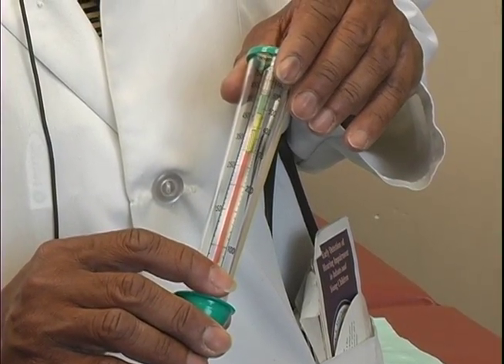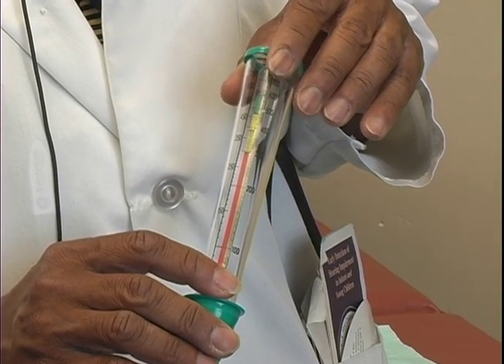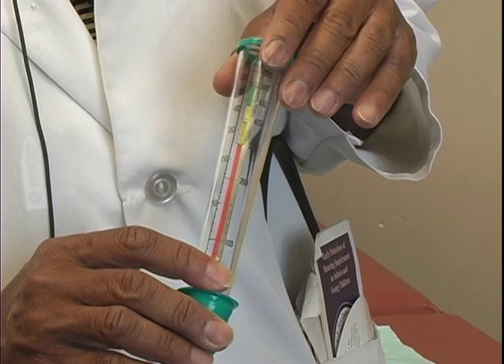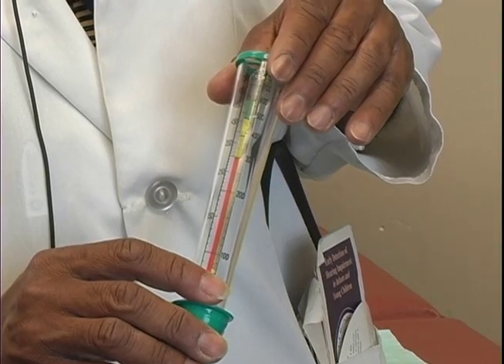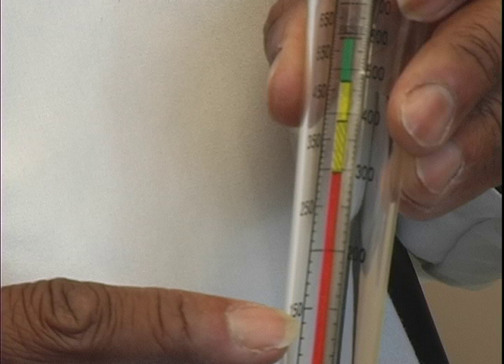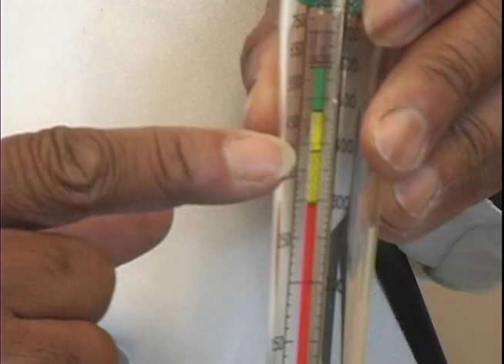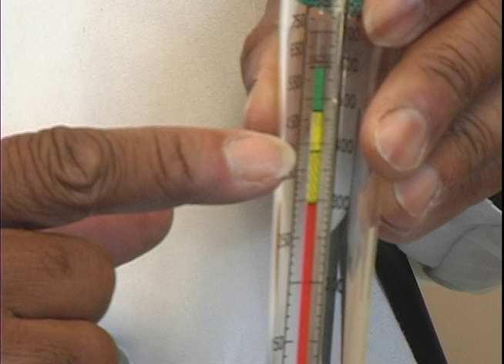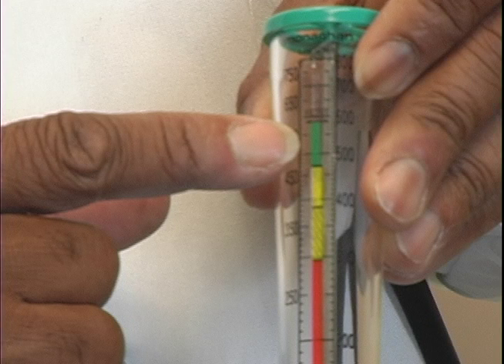Using Asthma Equipment with Children: Using a Peak Flow Meter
This instructional video features a child asthma patient demonstrating the use of a Peak Flow Meter.